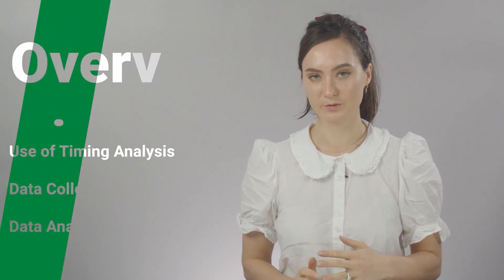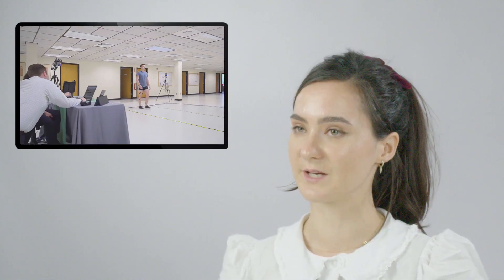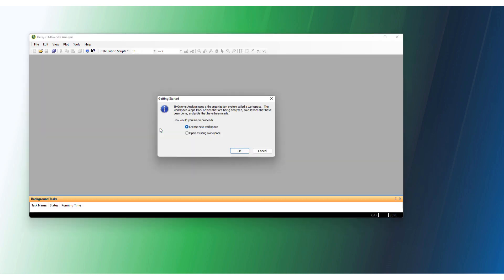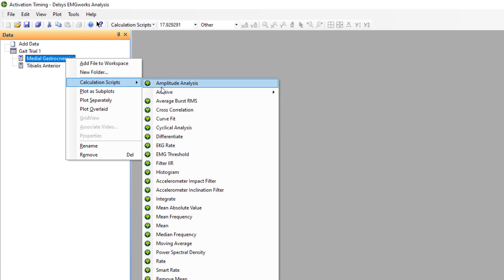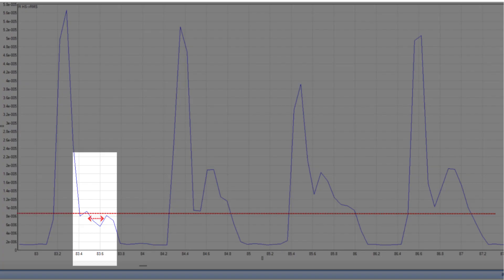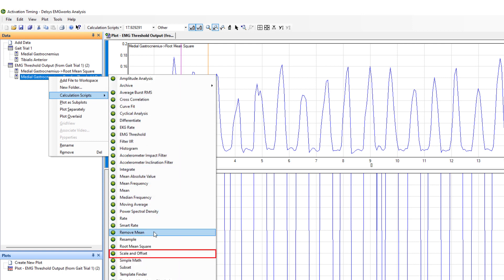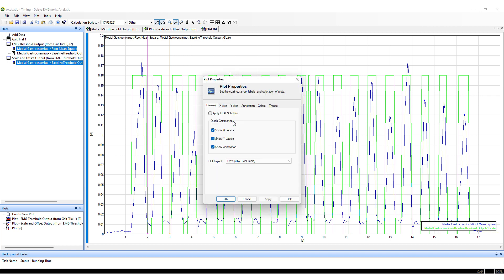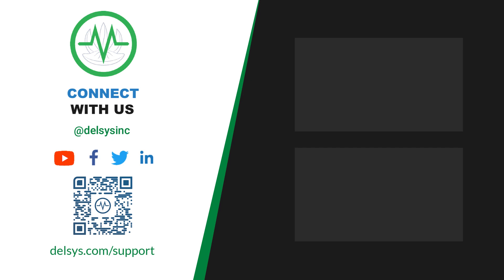Electromyography (EMG) Analysis: Timing Analysis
Introduction to using Electromyography (EMG) for timing analysis.

00:00 Introduction to EMG Timing Analysis
00:24 How and Why to Use EMG Timing Analysis
00:52 Data Collection for EMG Timing Analysis
01:27 Data Analysis for EMG Timing Analysis